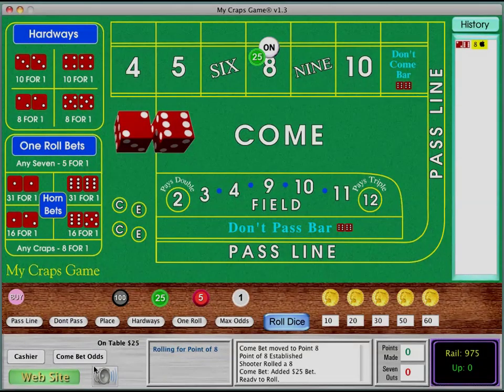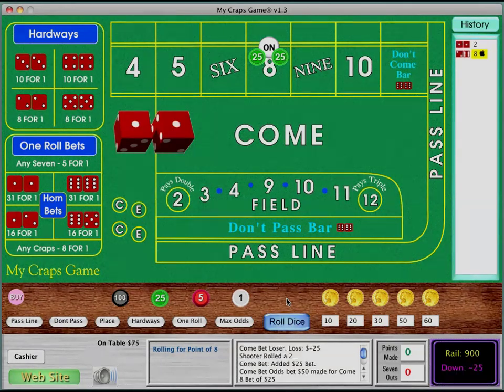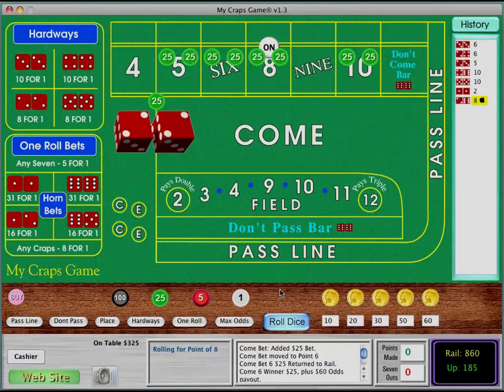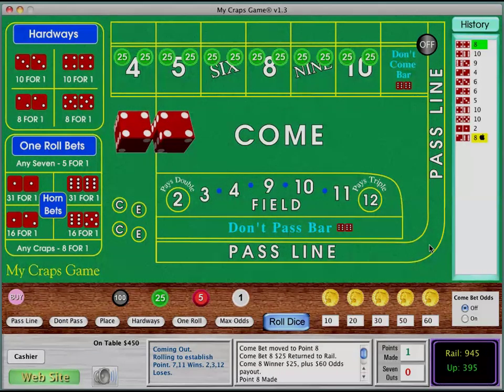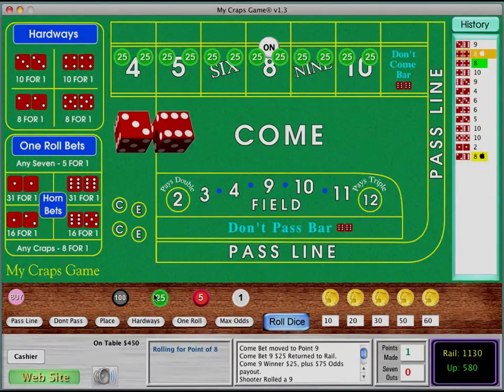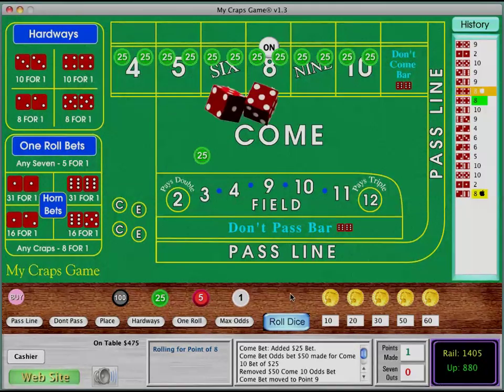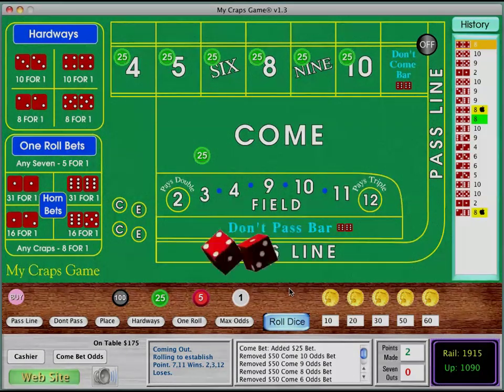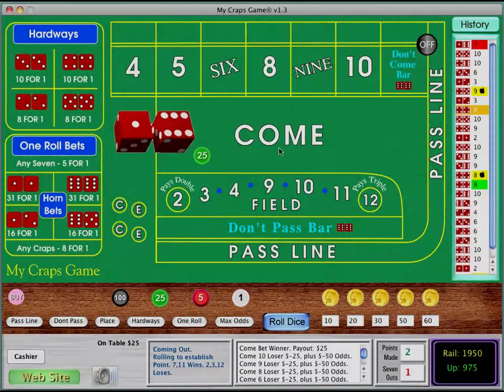My Craps Game Winning Lesson 3 - Come Bets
How to Win at Craps - Lesson 3 - Working with Come Bets

Taking advantage of the best Odds in the house with Come Bets and their Odds. Show the advanced Come Bet features of My Craps Game.

Uses the Jan 2011 version 1.3 of My Craps Game.